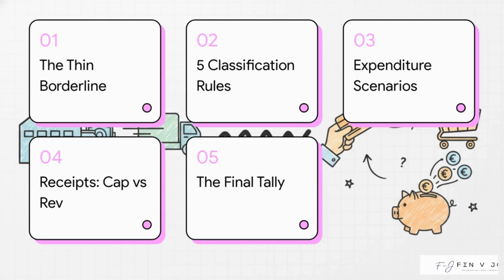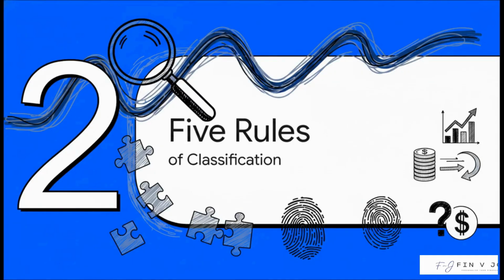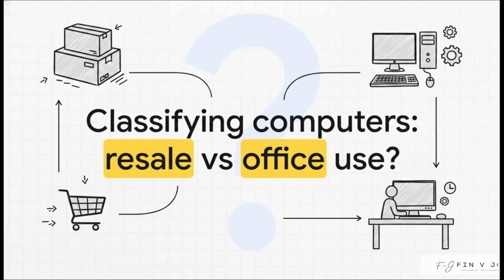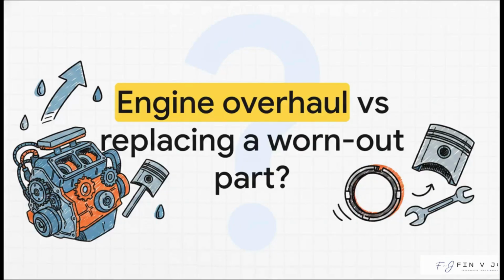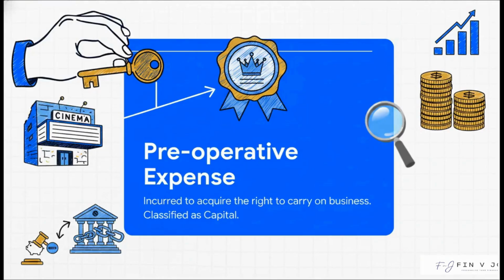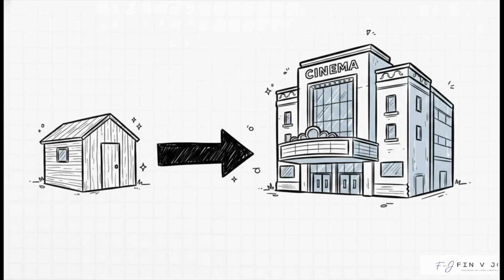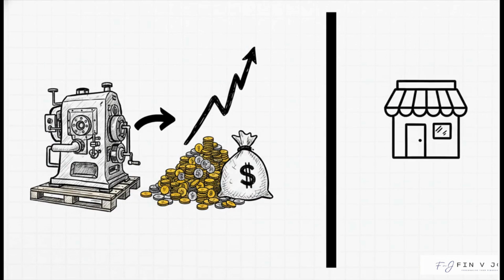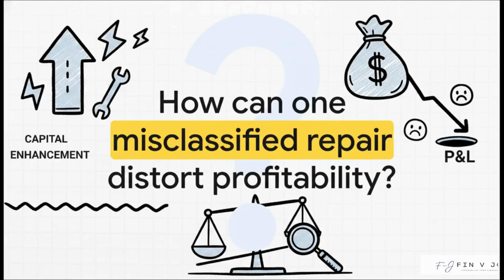CH-1 Theoretical Framework Unit 3 Capital and Revenue Expenditures and Receipts